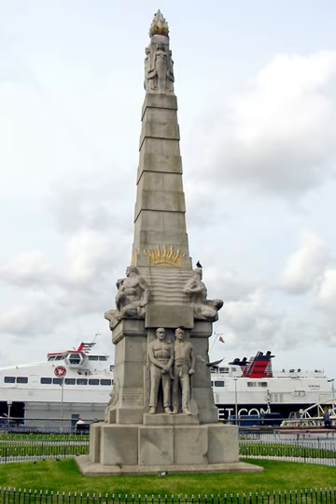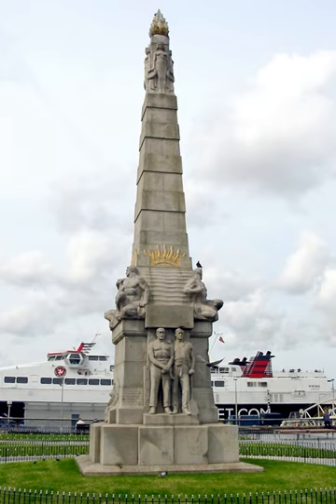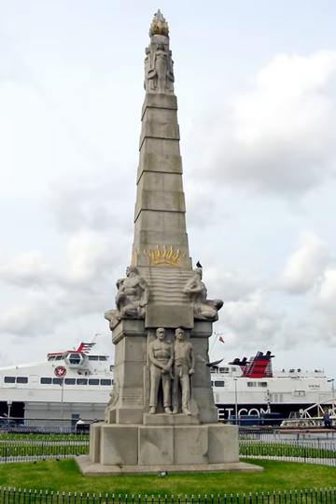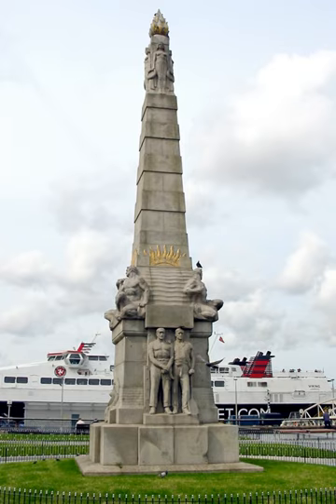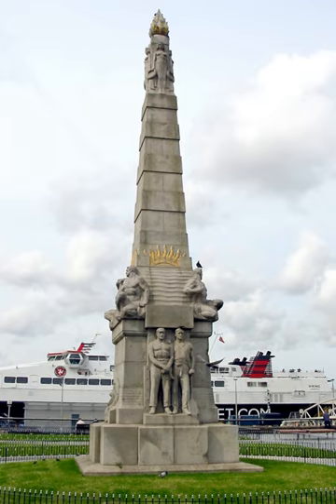Memorial to the Engine Room Heroes of the Titanic | Wikipedia audio article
00:01:54 See also

- Socrates

SUMMARY
The Memorial to the Engine Room Heroes of the Titanic is a granite monument located on St. Nicholas Place, at the Pier Head, in Liverpool, England. The city of Liverpool is strongly associated with the ill-fated liner that sank on 15 April 1912, after striking an iceberg in the North Atlantic with the loss of some 1,517 lives. The RMS Titanic was owned by White Star Line which was founded in Liverpool in 1840. Liverpool was also the port of registry of the liner with the words 'Titanic, Liverpool' visible on the stern of the ship. The memorial on Liverpool's waterfront is dedicated to the 244 engineers who lost their lives in the disaster as they remained in the ship supplying the stricken liner with electricity and other amenities for as long as possible. The monument is notable as the first monument in the United Kingdom to depict the working man.

The monument dedicated to the hundreds of men who died during the sinking was designed by Sir William Goscombe John and constructed circa 1916. It stands 48 feet (14.6 m) tall and although it is most strongly associated with the RMS Titanic, its dedication was broadened to include all maritime engine room fatalities incurred during the performance of duty in World War I. The monument is Grade II* listed. Shrapnel damage from bombs that fell during the Second World War can be clearly seen on the monument.
There is also a memorial dedicated to the Titanic's engineers located in Southampton, England. There are numerous artefacts from the RMS Titanic in the Merseyside Maritime Museum located just up river within Albert Dock.